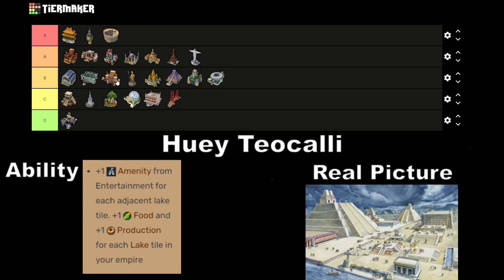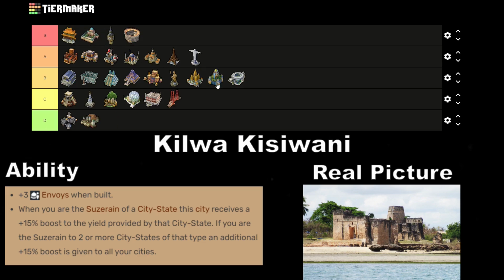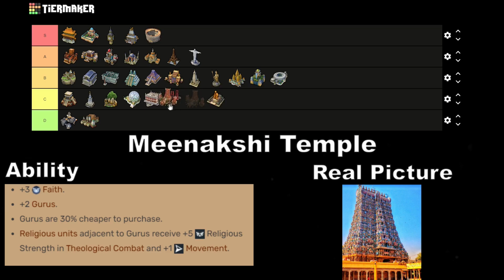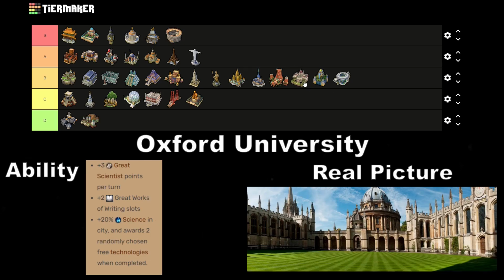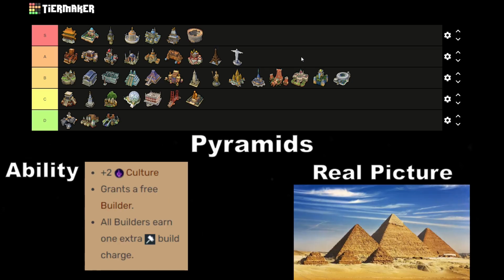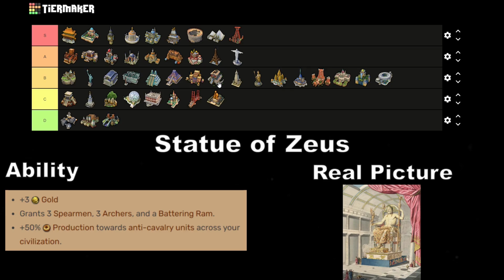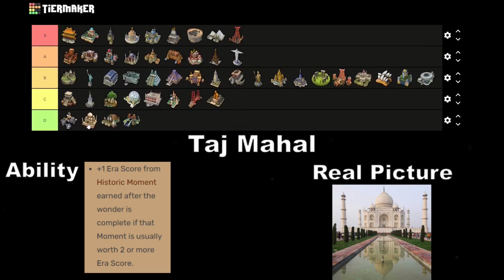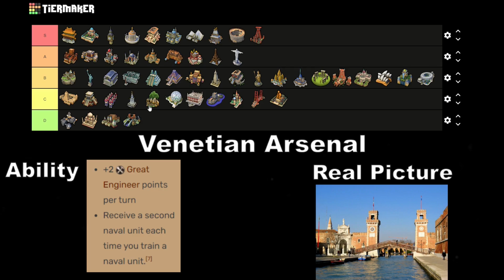CIV 6 Wonders Tier List Part 2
Me and Aaron create a Wonders Tier List for Civilization 6

Music: Paul Sumpter - "King of Kingston" (Club Penguin Coffee Shop)